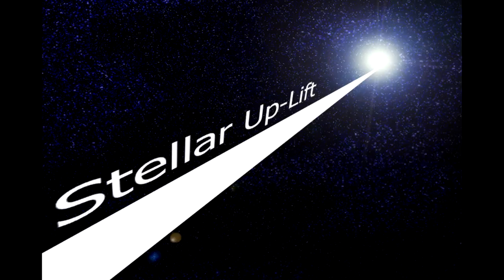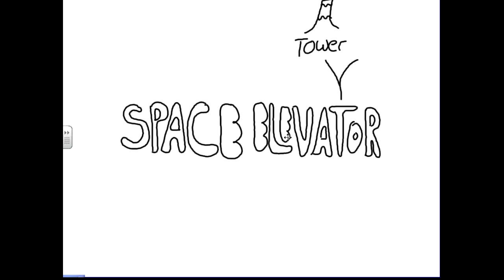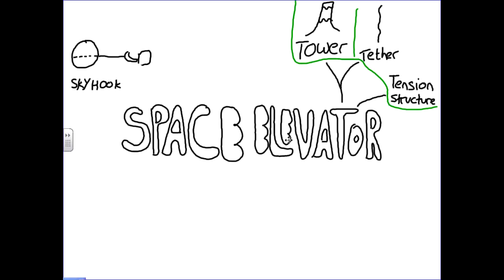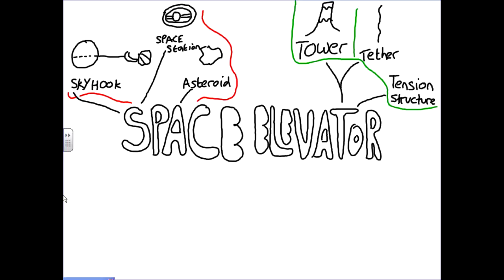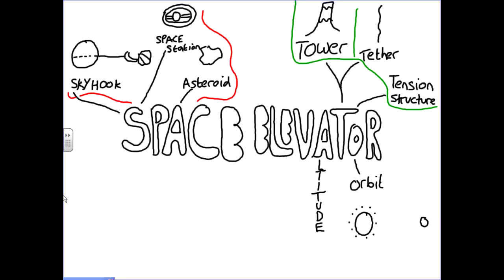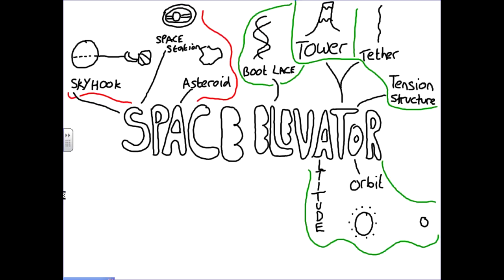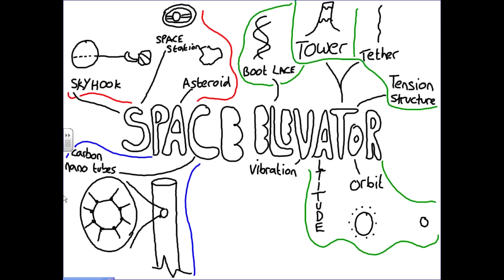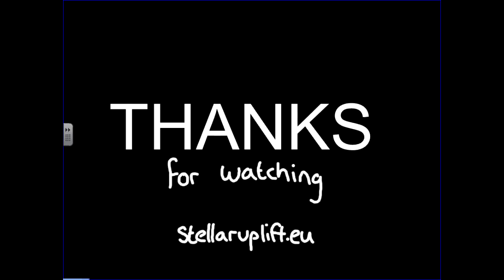Introduction to Space Elevator Technology - Part 1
This video is one of a two part series, about the fundamentals of space elevator technology.

Sorry about the sound quality, we are still experimenting with the equipment.